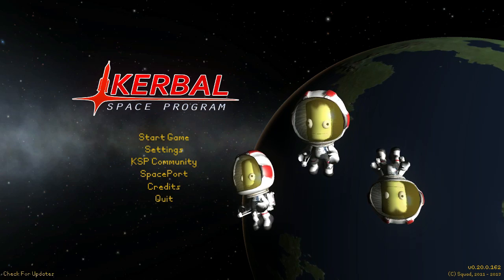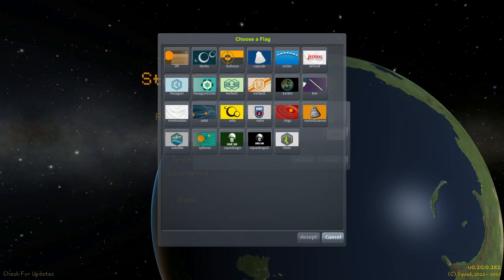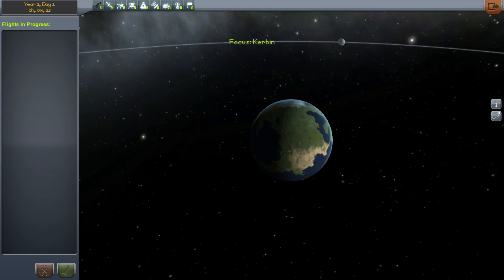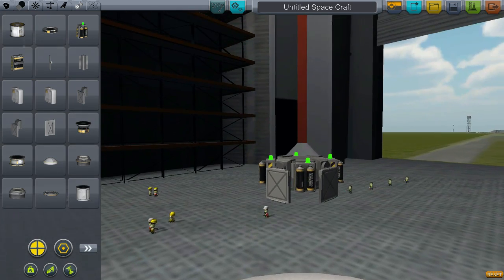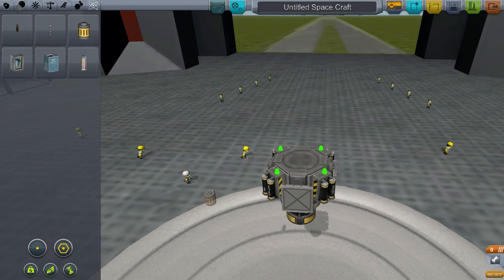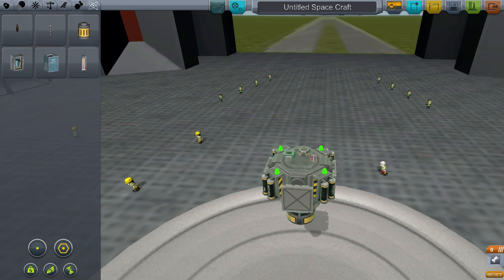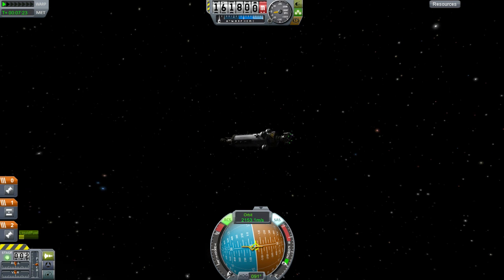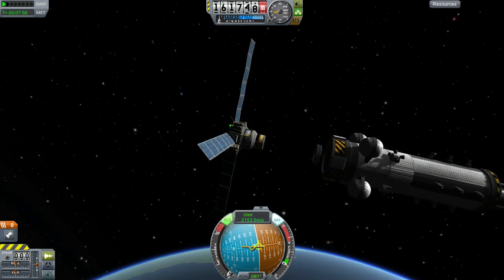Kerbal Space Program - Simple Satellite Design Tutorial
Here's a simple design of a small satellite that is launched to Kerbins' orbit.

All of the copyright goes to Squad.